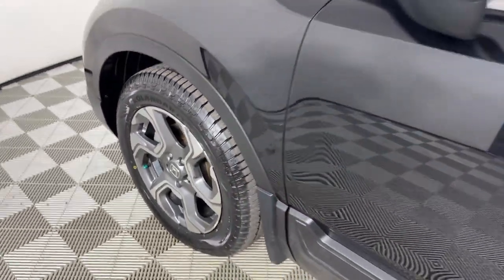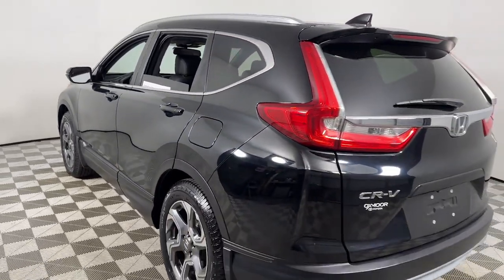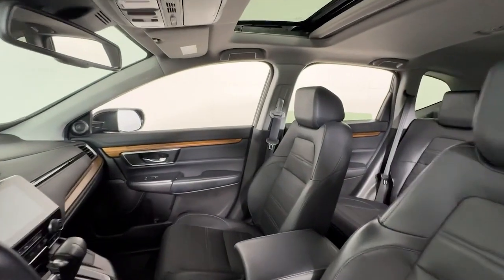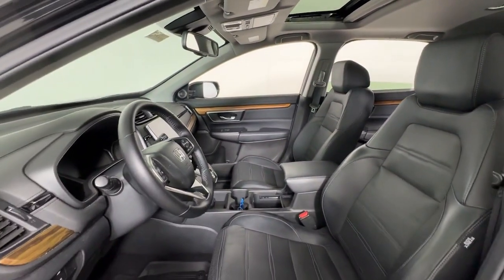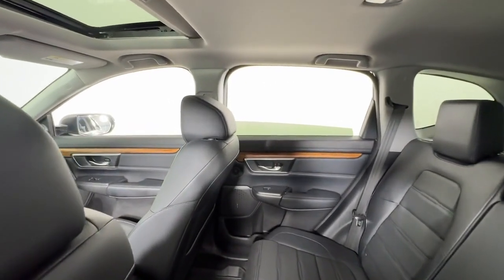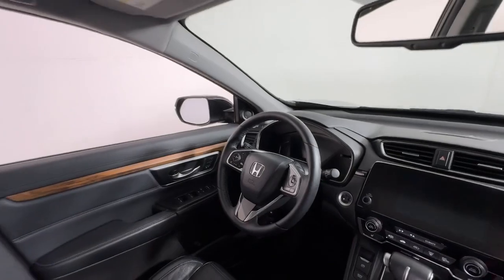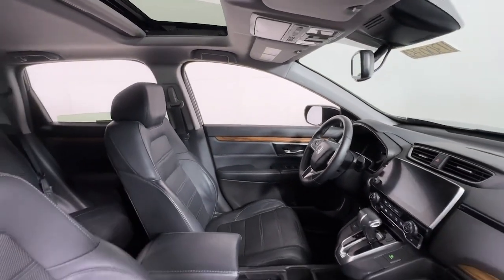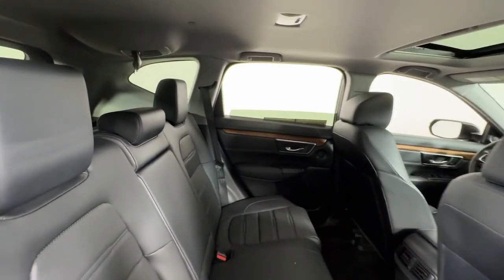2017 Honda CR-V at Oxmoor Toyota Louisville & Lexington, KY U30035A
Crystal Black Pearl Used 2017 Honda CR-V EX-L available at Oxmoor Toyota in Louisville, Kentucky. Servicing the Lexington, Elizabethtown, KY New Albany, IN Jeffersonville, IN area.

Oxmoor Toyota
8003 Shelbyville Rd